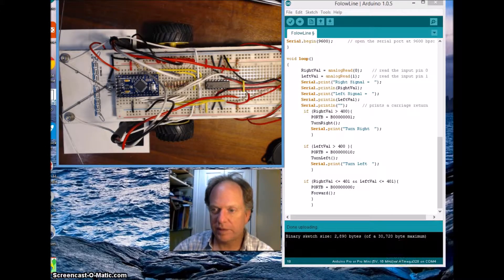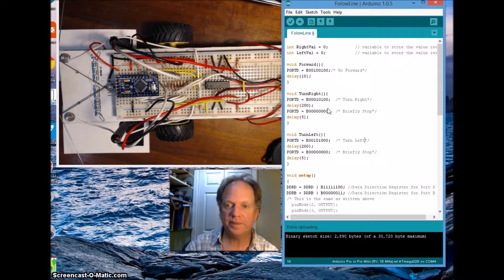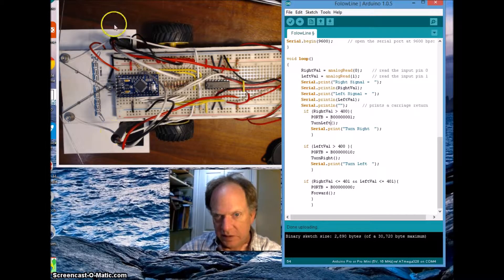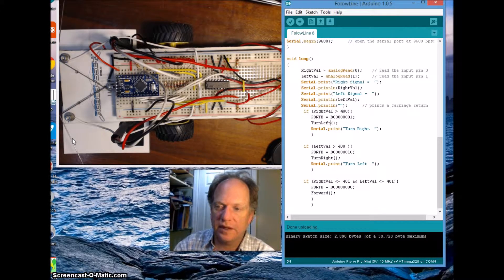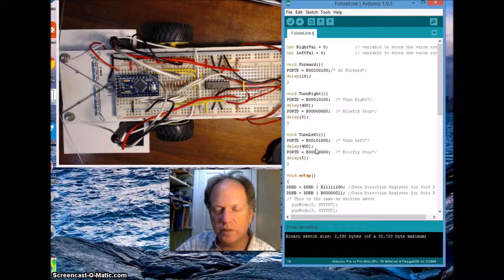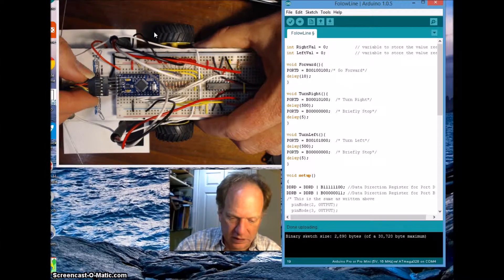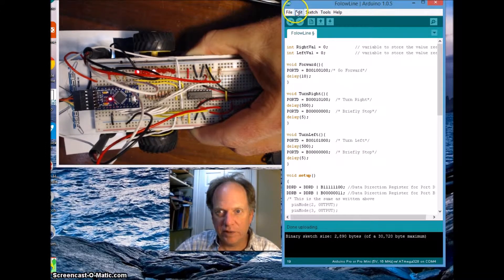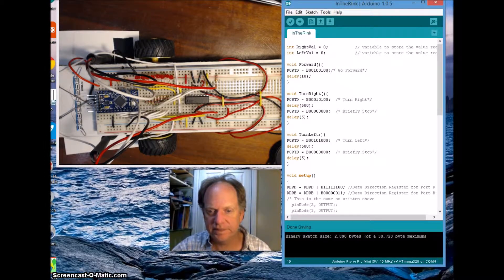Pro Mini Set Up and Arduino programming on a breadboard Vid15